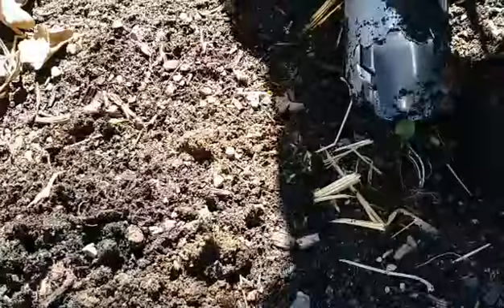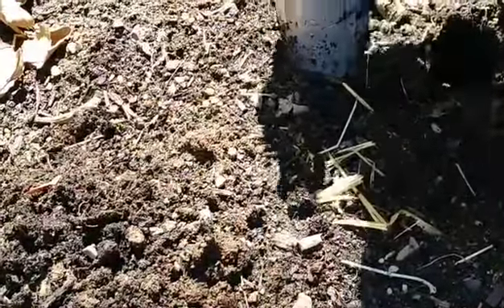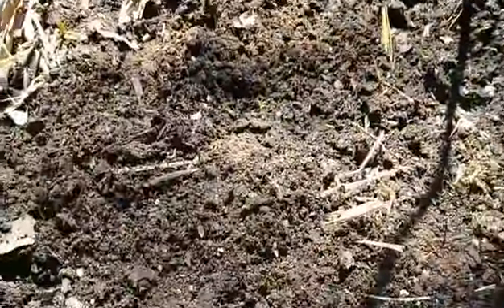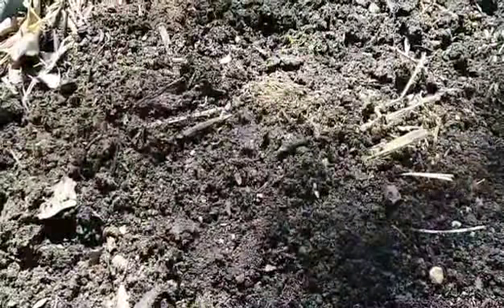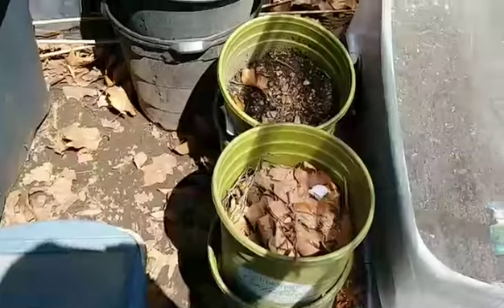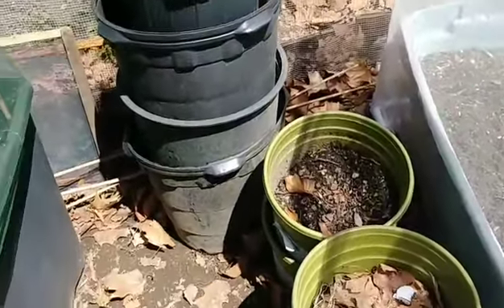PotAtoes 4 20 2018 😍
Planting potatoes I hope it works this time